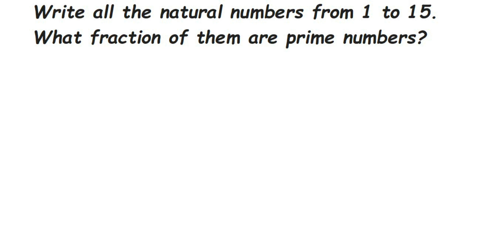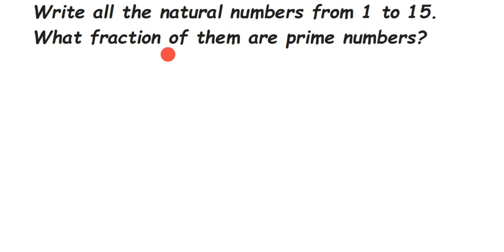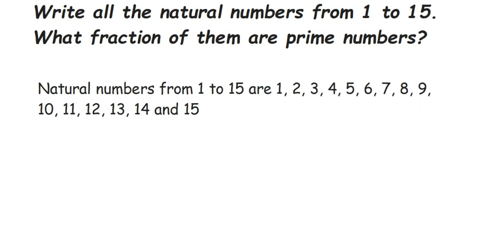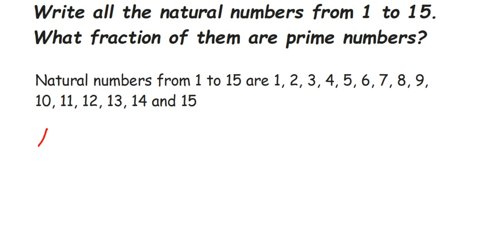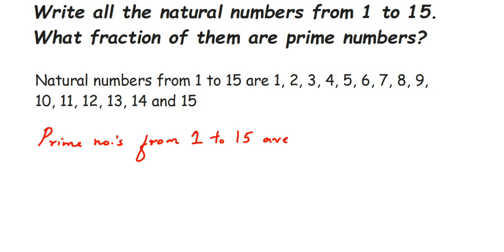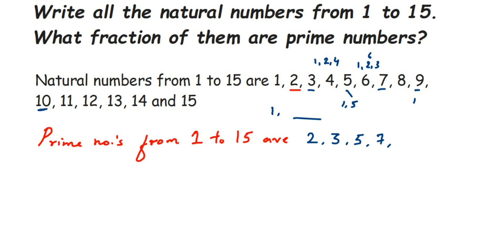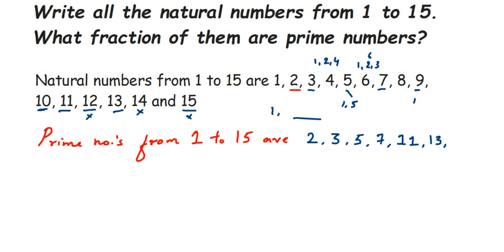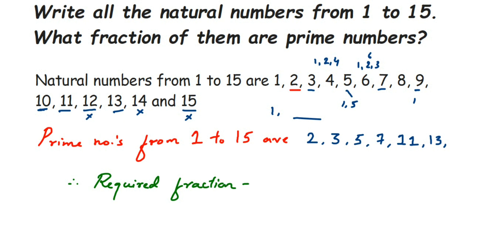Write all the natural numbers from 1 to 15. What fraction of them are prime numbers?